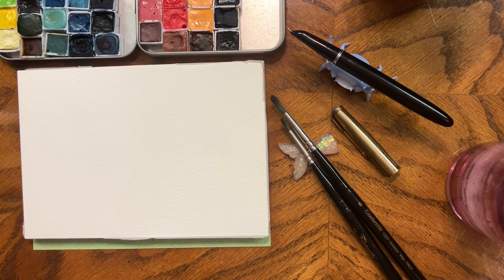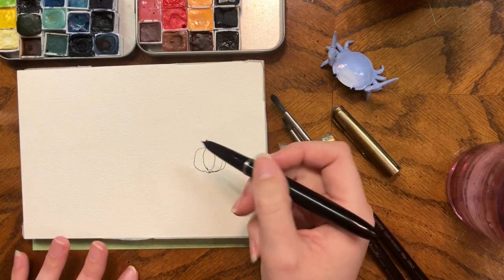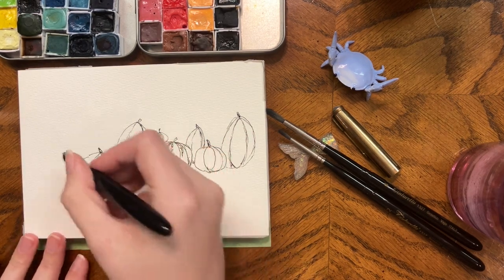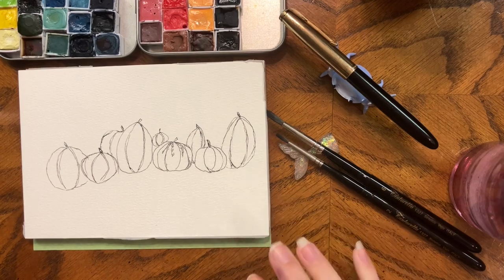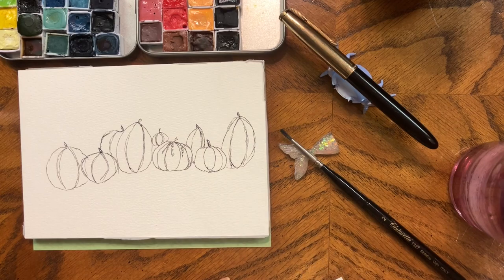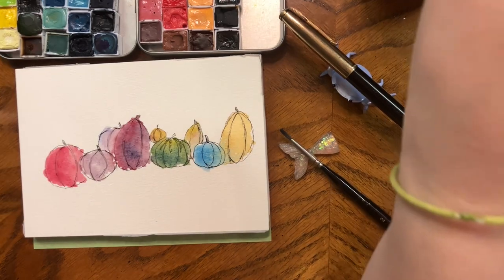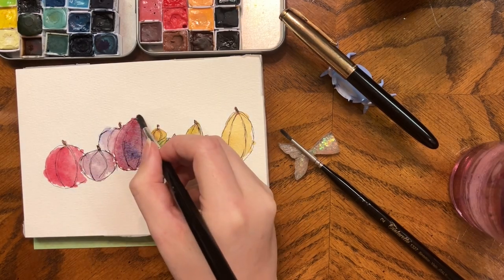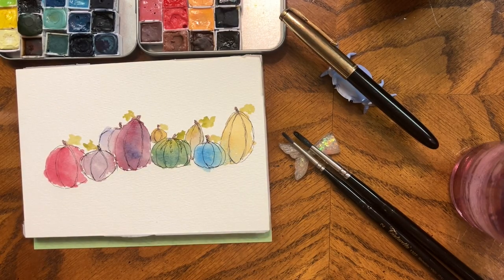Painting an Ink and Wash Pumpkin Turorial | A painting technique I love that scares me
Ink and wash is a technique that I love but scares me so when I saw over on Instagram that Madeline did an ink and wash pumpkin video I knew I needed to try it in a video.  It was such a fun tutorial to follow and I will definitely be checking out more of Madeline's tutorials.

Paints are from Cozmick Creation but I don't know that all the colours are because I was just grabbing randomly from my pallet but I know that I definitely used these colours.
- Ruby
- Cerulean Blue